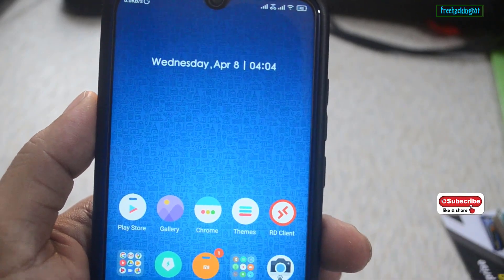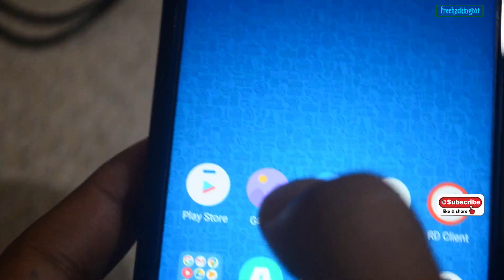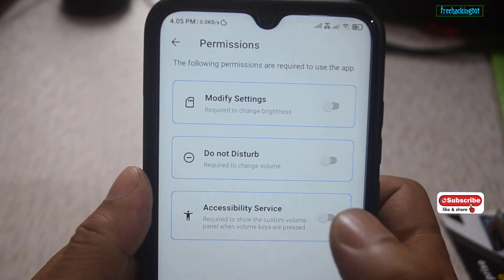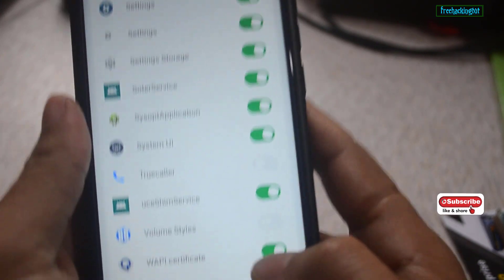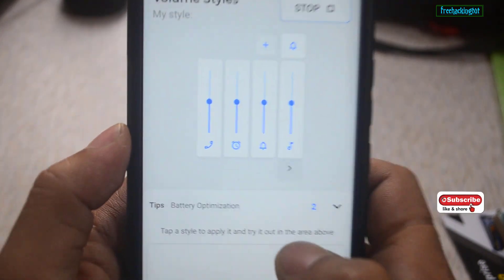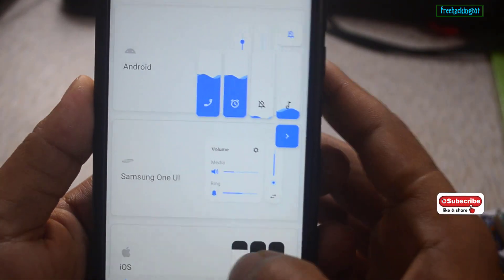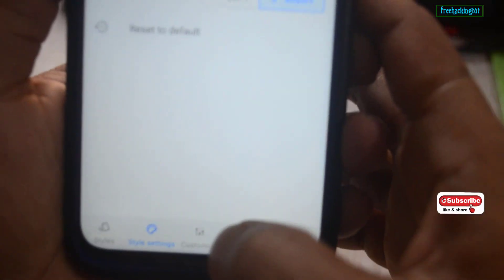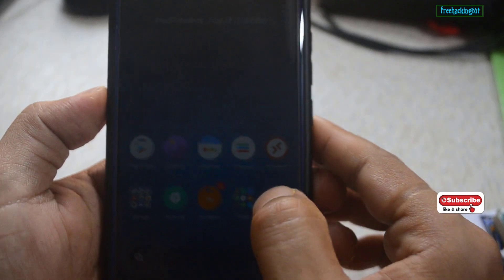Change the style of volume control panel in Android smartphone| Customize volume panel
This video is all about the application by which you can change the volume control panel in android mobile phone.